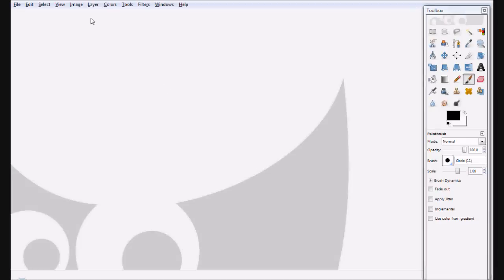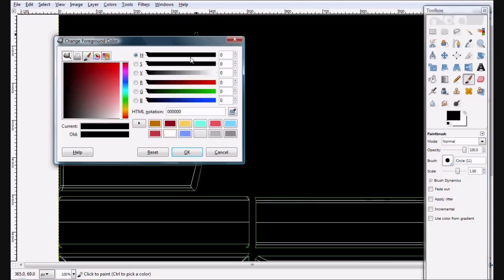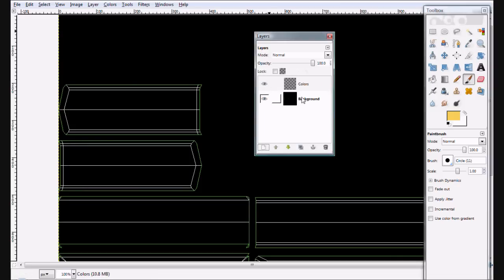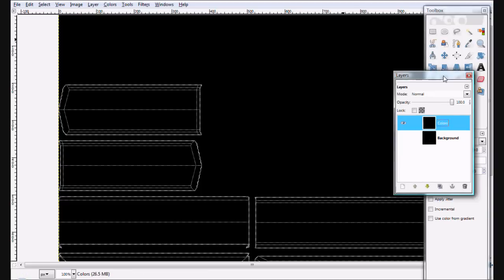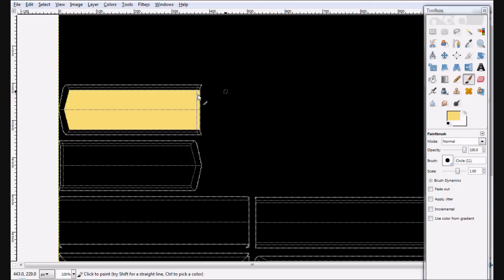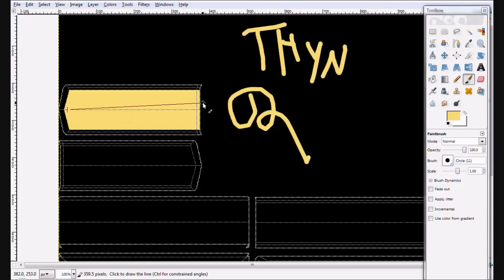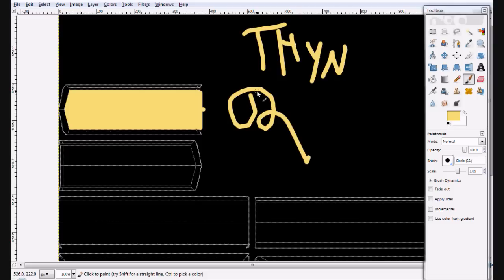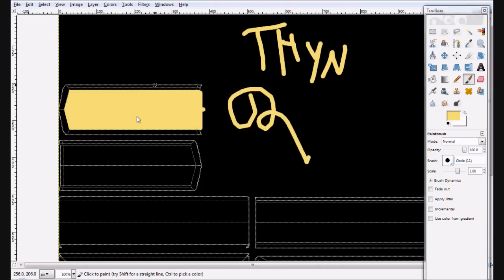3ds max tutorial - Texturing a book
In this tutorial i will show you how to texture a book !